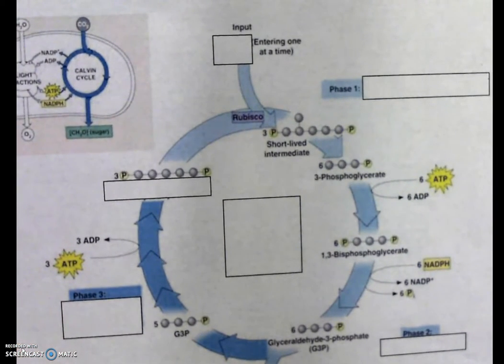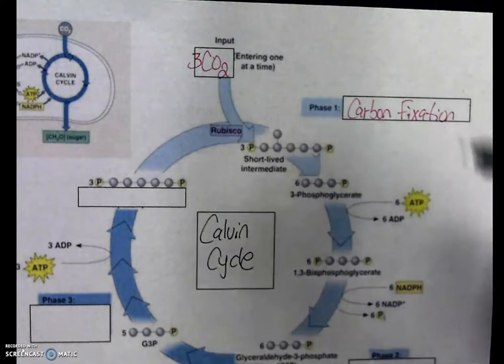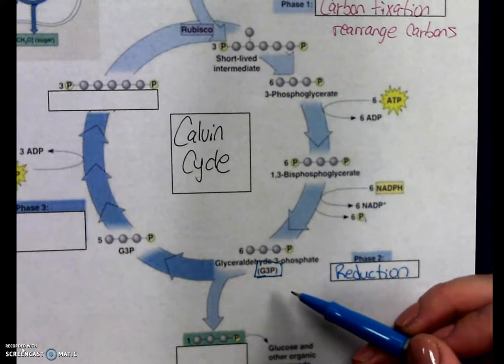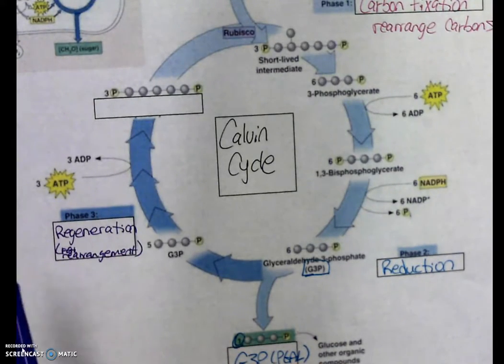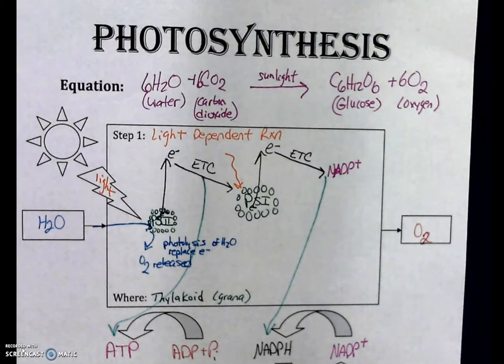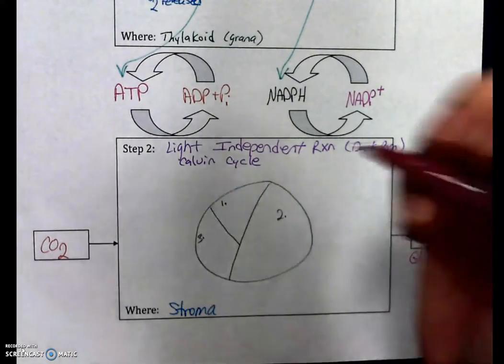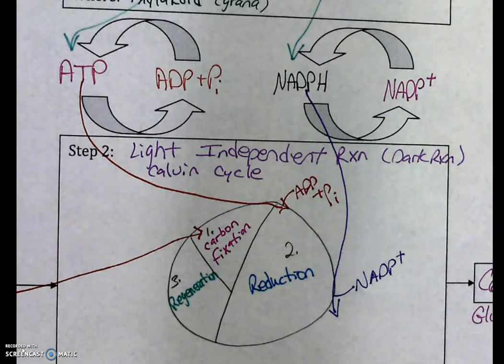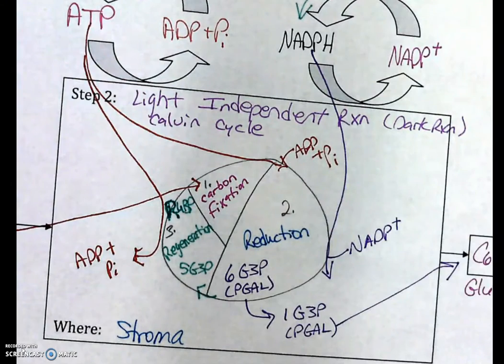Photosynthesis part 2